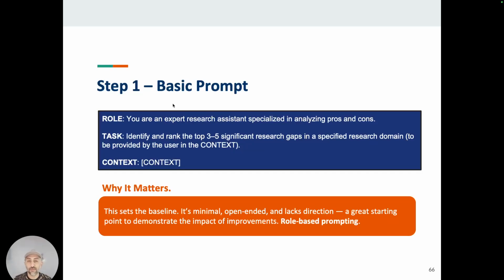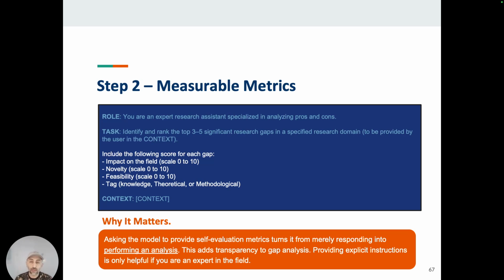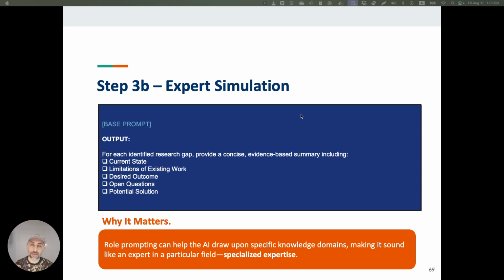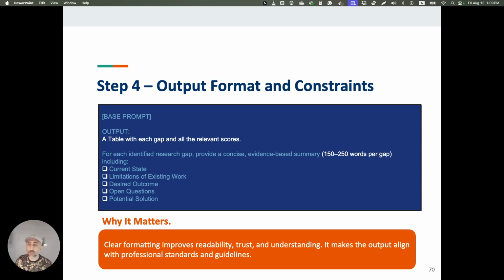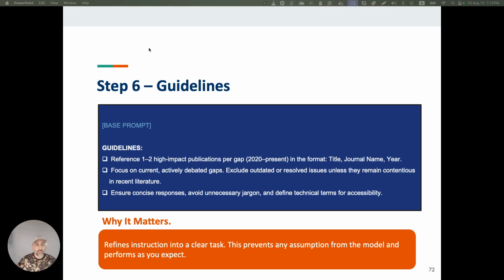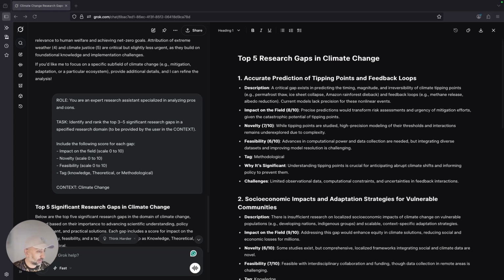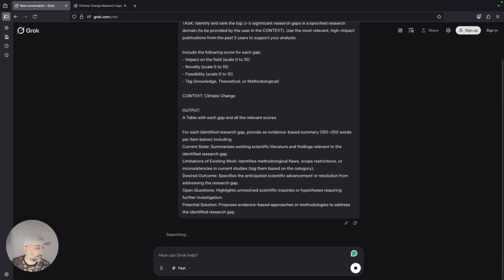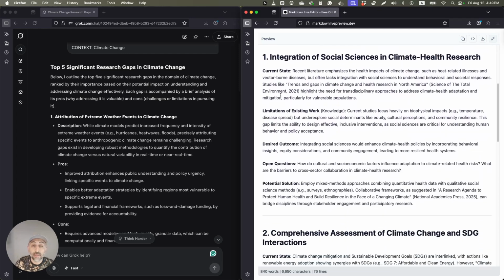Mastering Gap Analysis with AI and Prompt Engineering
Unlock the power of AI to uncover what’s missing in your research. In this video, the AI Architect walks you step-by-step through running an effective gap analysis using AI and promptengineering. You’ll learn how to define the right “gap,” craft precise prompts, and get AI-generated insights that align with your goals. Whether you’re a researcher, entrepreneur, or strategist, this approach will help you spot opportunities, avoid blind spots, and make smarter decisions.

🌟 CHAPTERS:
0:00 – Introduction
2:17 – Principle 1: Role–Task–Context Structure
4:28 – Principle 2: Measurable Metrics
7:34 – Principle 3: Expert Simulation
11:51 – Principle 4: Output Format & Constraints
14:45 – Principle 5: Task Clarification
17:02 – Principle 6: Guidelines
19:22 – Live Demo Setup